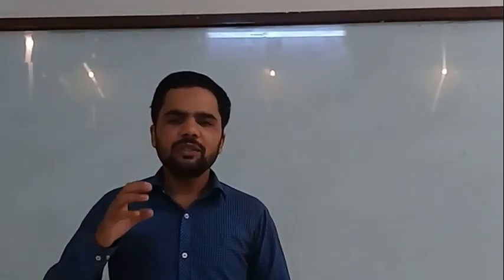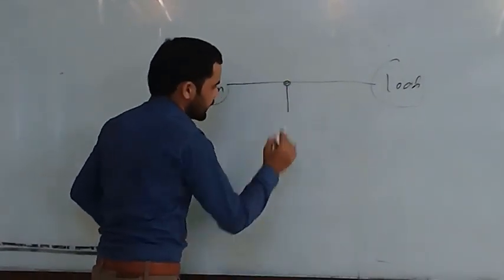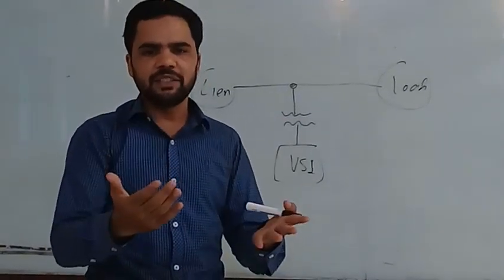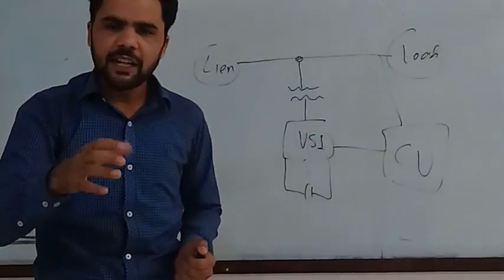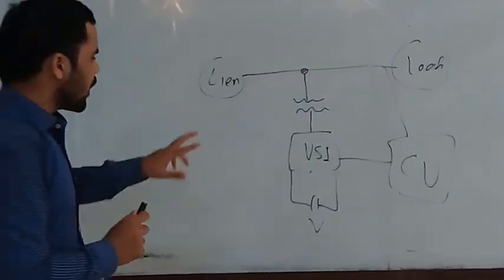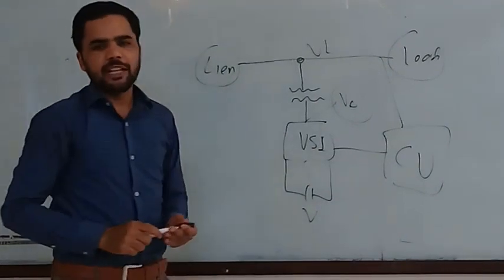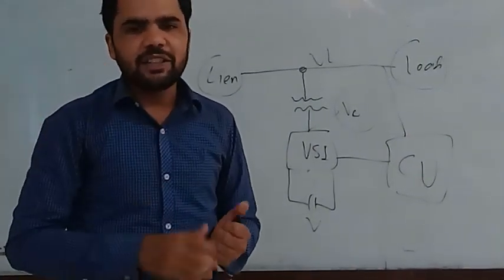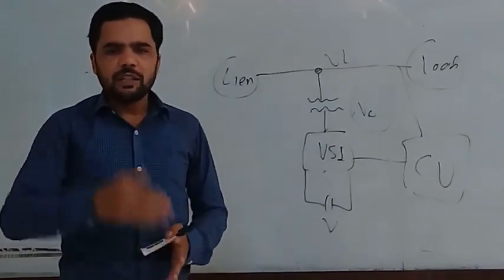Power system stability improvement using Static Synchronous Compensator (STATCOM) in URDU/HINDI 2019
Dear Students Welcome to Digital Educator. In this video i will discuss how to improve the stability of Power system  using Static Synchronous Compensator (STATCOM).

power system stability improvement using statcom

Mission :
• Outstanding team
• Learning environment